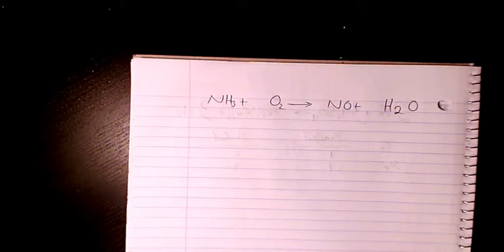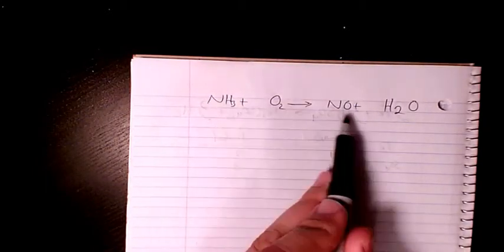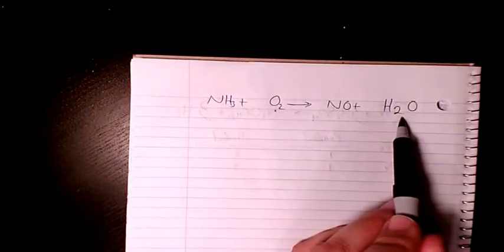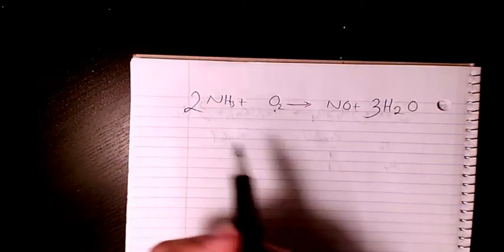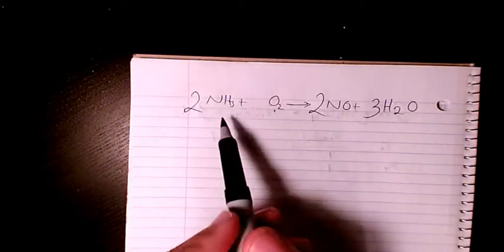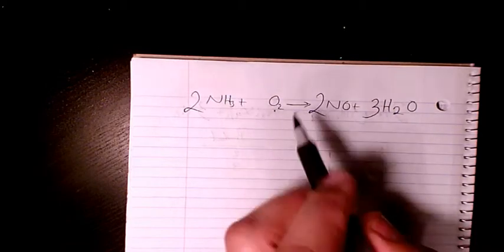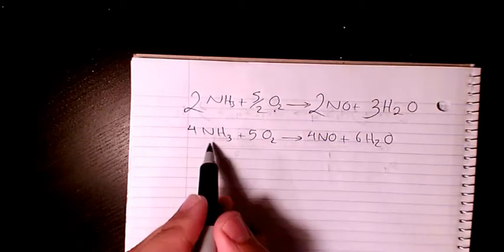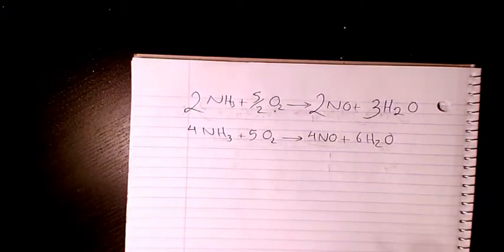balancing reaction between ammonia and oxygen